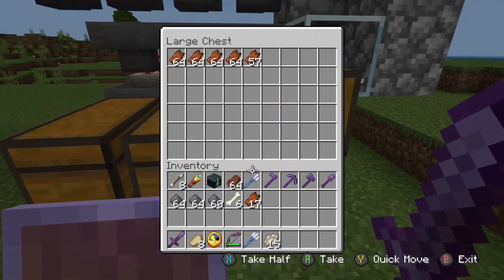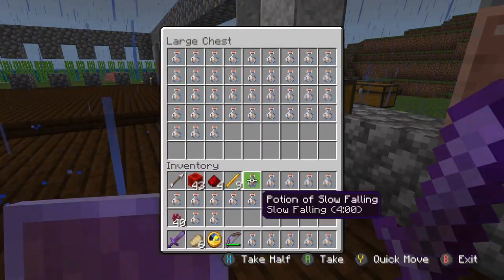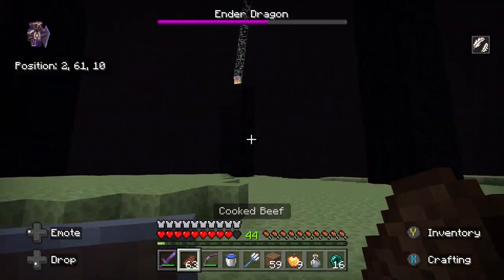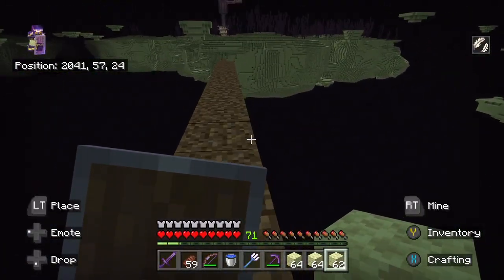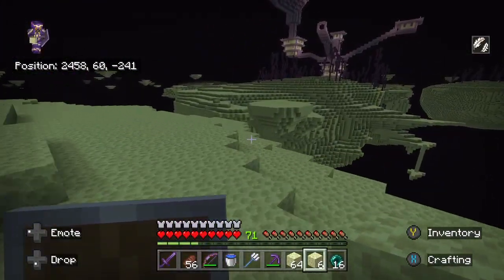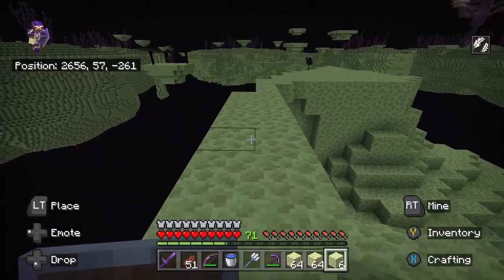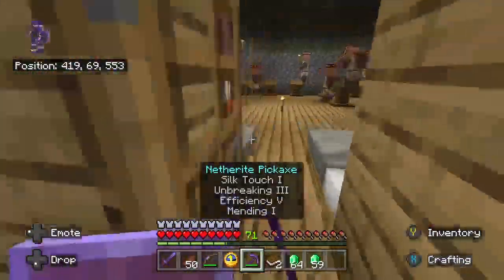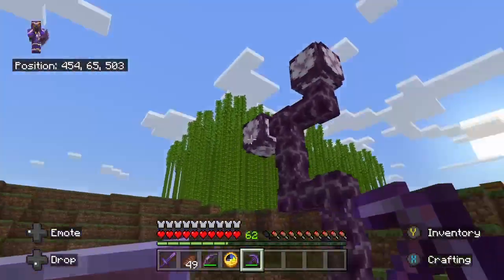Beating the Ender Dragon in Minecraft single player